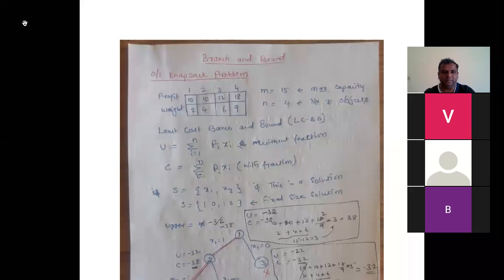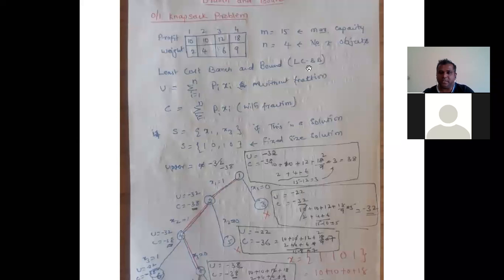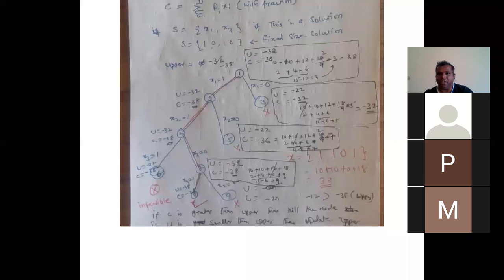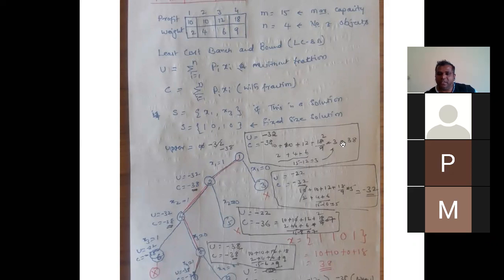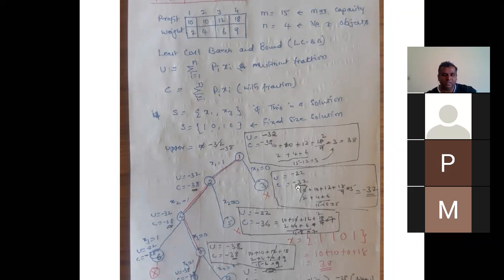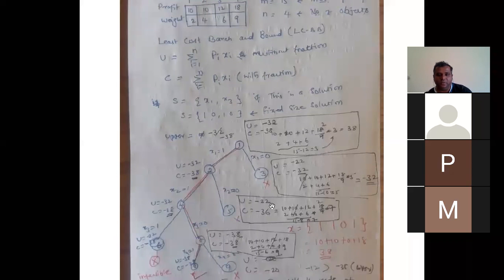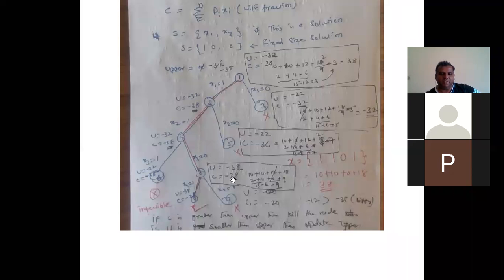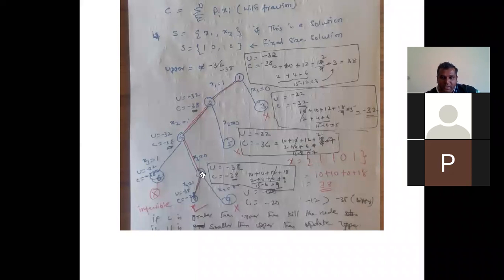0/1 Knapsack Problem using Branch and Bound Method: LCBB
Design and Analysis of Algorithms by Dr. Prakash GL